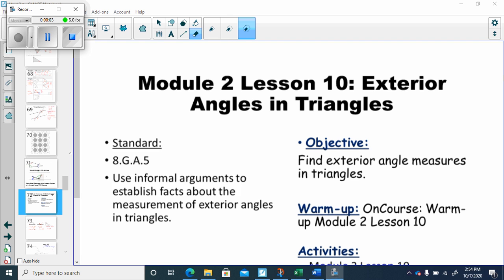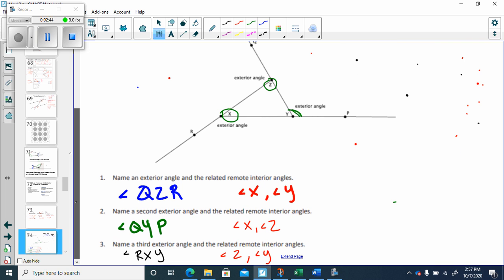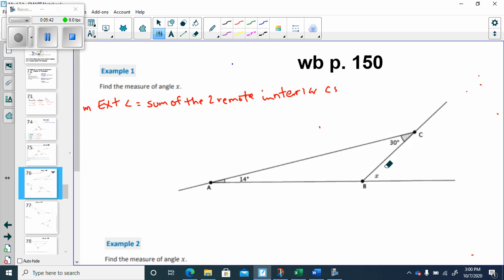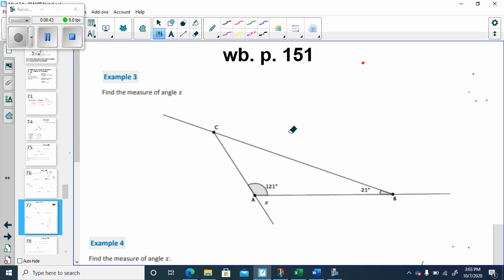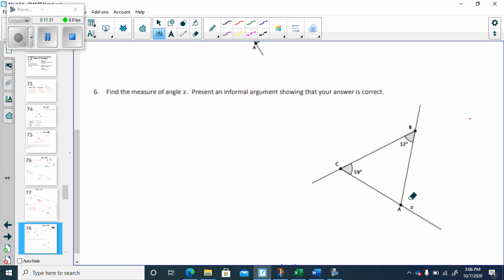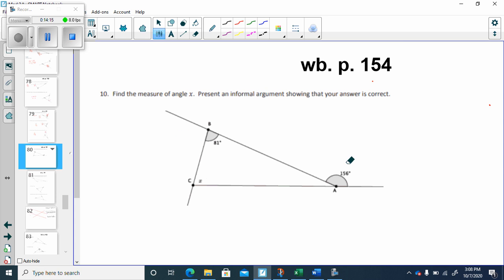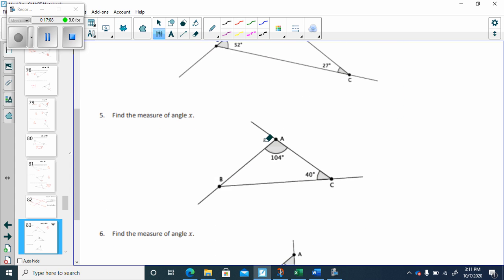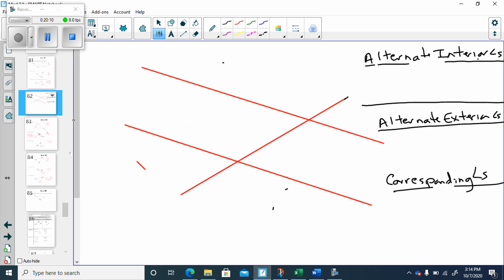Mod2 Less10 RemIntAng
Module 2 Lesson 10 Exterior Angles in Triangles
Std. 8.G.A.5 Informally prove the properties of angles in triangles